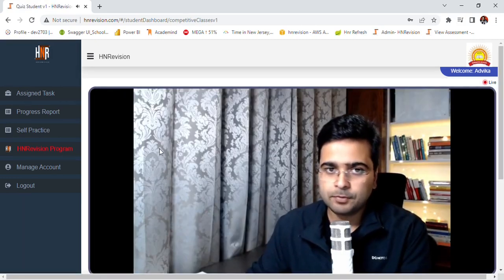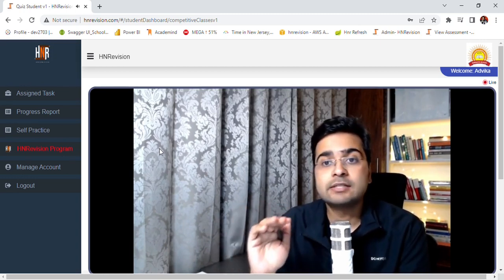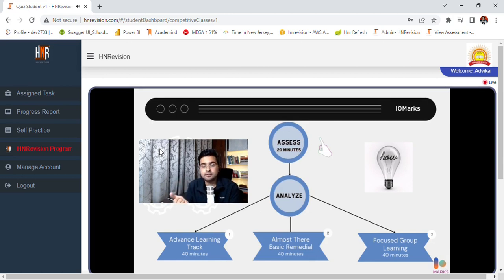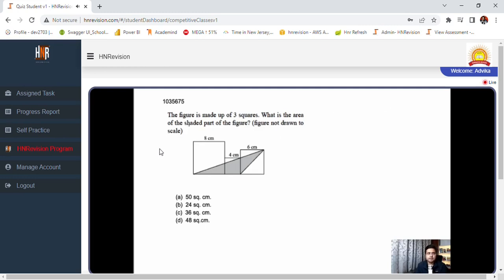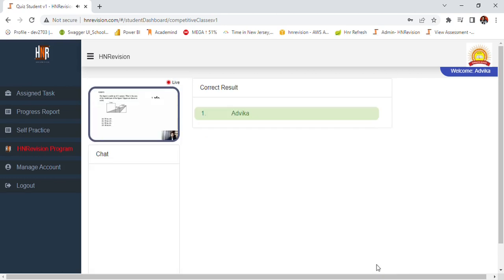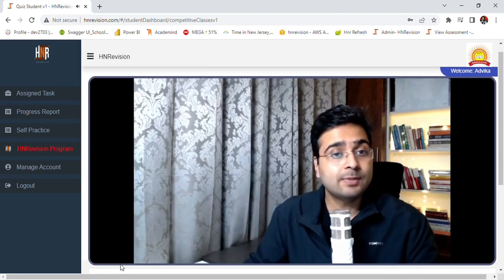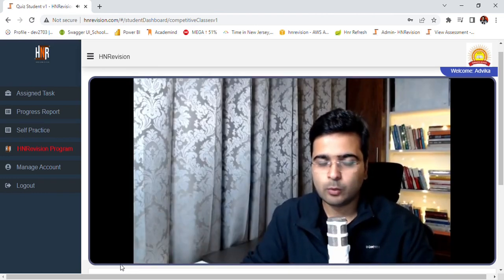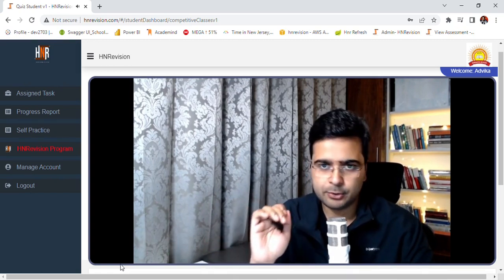HNRevision Personalized Enrichment Tech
type your username and password and enter
Step 2: Click on Assigned Task in the left pane and go to the "Learning Reinforcement/ Personalized Enrichment” session.
Step 3: Click on the live available Topic Assigned by the Teacher
complete all the questions asked by the Teacher in 60 minutes Personalized Enrichment session
Thanks